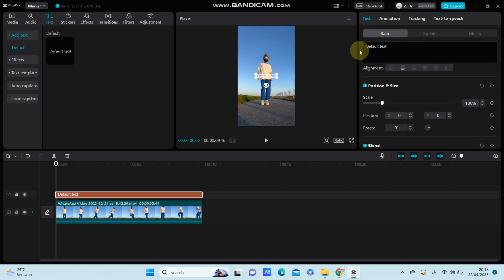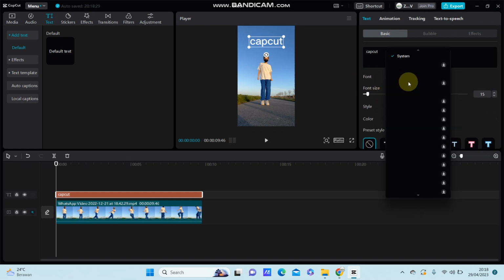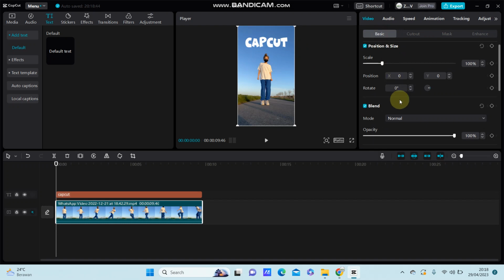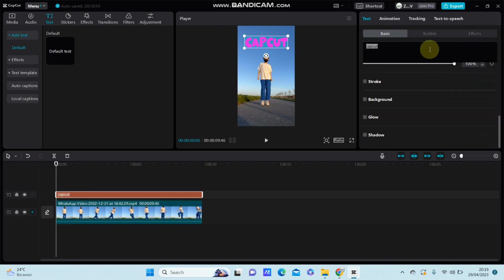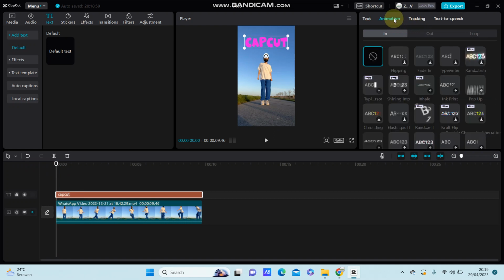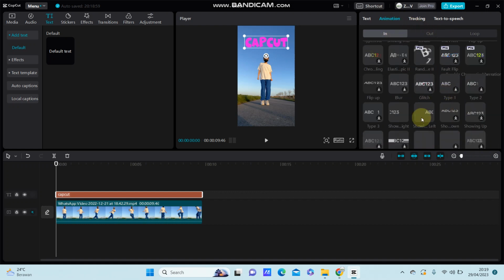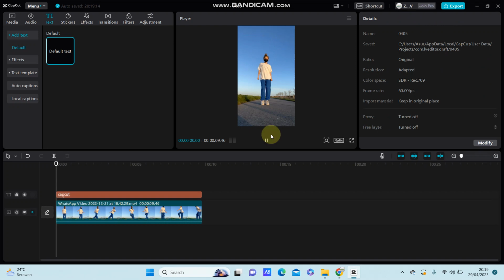~ CapCut Mastery: Master the Art of Adding Text to Your Videos Like a Pro! 🚀 |Tutorial for Creators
Welcome to the ultimate CapCut mastery tutorial! 🚀 In this comprehensive guide, we'll delve into the art of adding text to your videos like a pro, unlocking the full potential of CapCut for creators. If you've ever wondered how to enhance your video editing skills and make your content stand out, you're in the right place.

🔠 CapCut Text Mastery Tutorial: Elevate Your Creations! 🌟

Why Master Text Editing in CapCut?
Adding text to your videos can transform them from ordinary to extraordinary, grabbing your audience's attention and conveying your message effectively. Whether you're a beginner or an experienced creator, this tutorial is tailored for you.

🎬 What You'll Learn:

Step-by-step guide to mastering text editing in CapCut
Tips and tricks for creating captivating text effects
Techniques to elevate your videos to professional standards
How to use text strategically for storytelling and engagement
🚀 Why CapCut?
CapCut is a powerful video editing tool that puts creativity at your fingertips. From basic text additions to advanced effects, this tutorial covers it all.

💡 Pro Tips for Creators:
Learn insider secrets to make your videos visually stunning, keeping your audience hooked from start to finish.